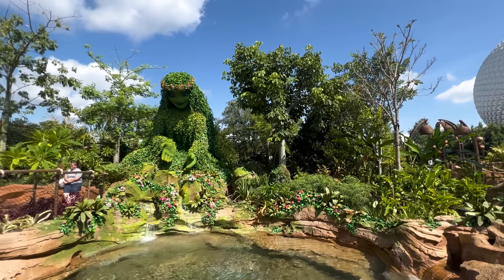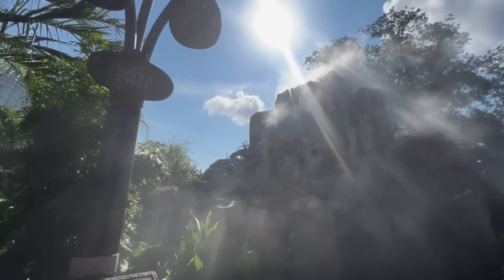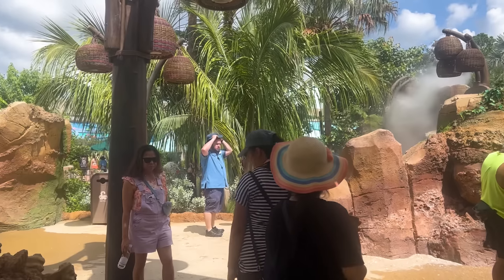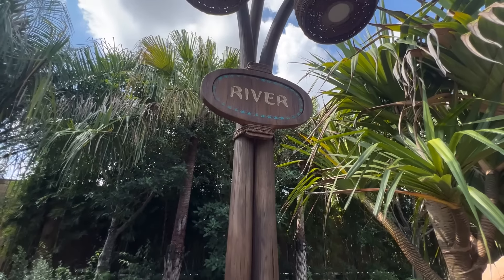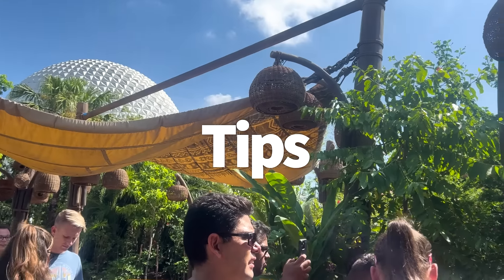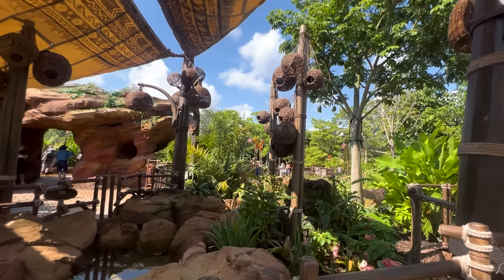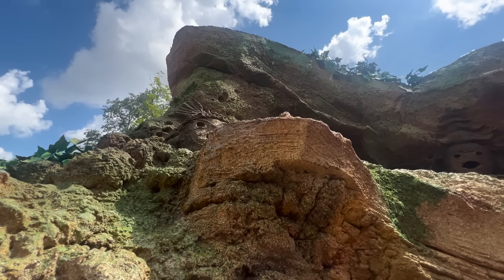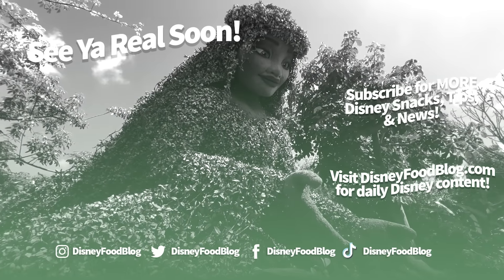BRAND NEW in EPCOT — Journey of Water Inspired by Moana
The walls are coming down in EPCOT and the newest attraction is ALMOST set to open. We were lucky enough to attend a special preview event for Journey of Water Inspired by Moana and we’re bringing you along with us right now on DFB Guide.